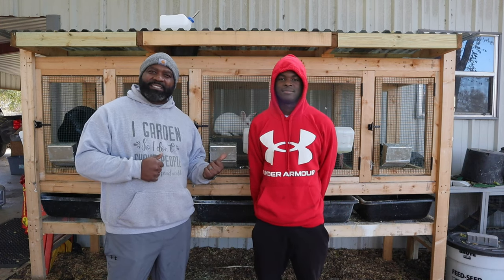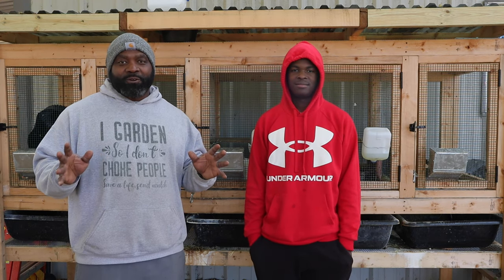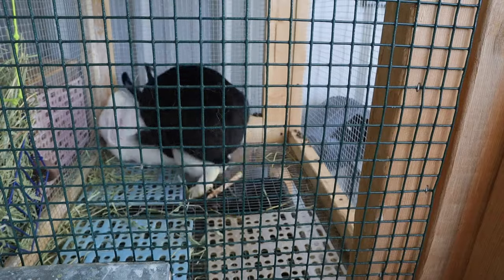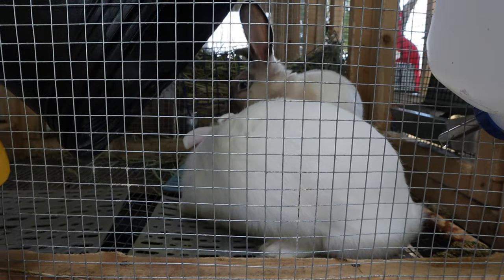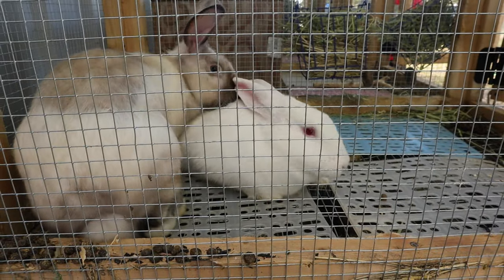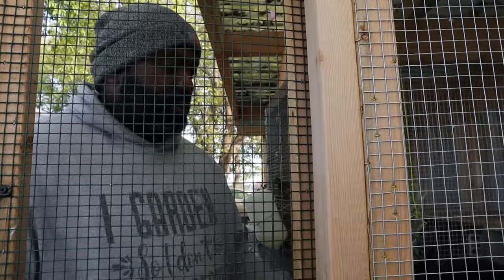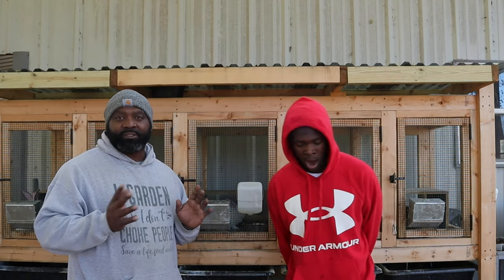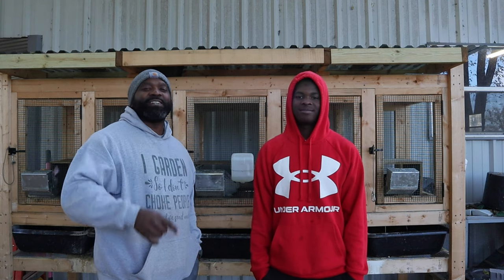Our First Time Breeding These Rabbits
We are breeding rabbits to add an alternative meat source for our homestead.  We will also be using these rabbits to teach other homesteaders that would love to learn how to raise rabbits as a meat source on their homestead by showing how to raise, care for, breed, harvest, and butcher the rabbits.